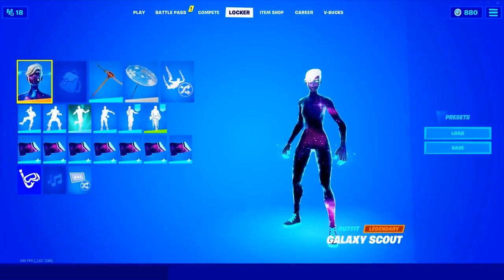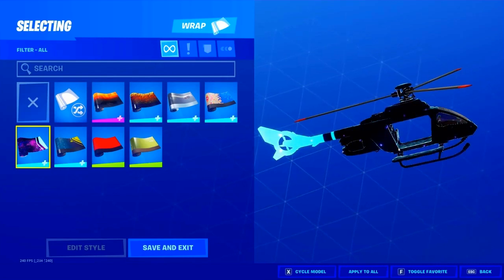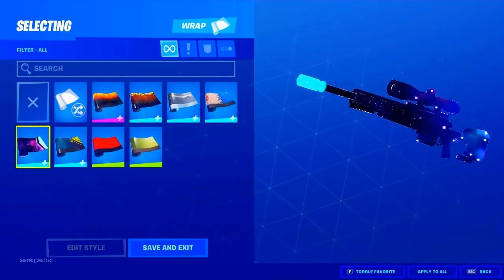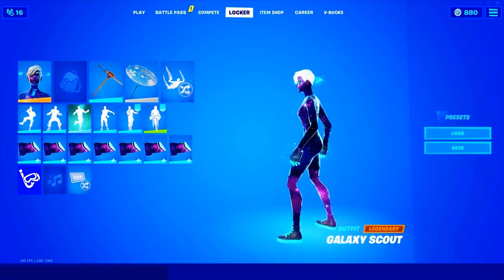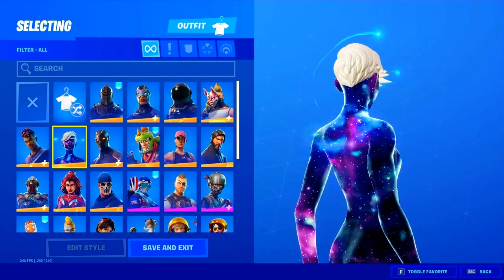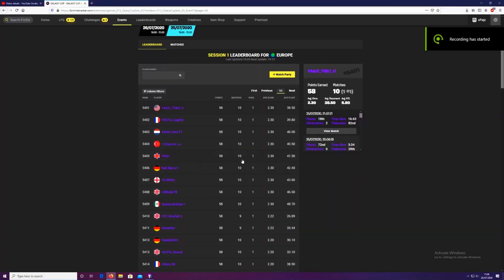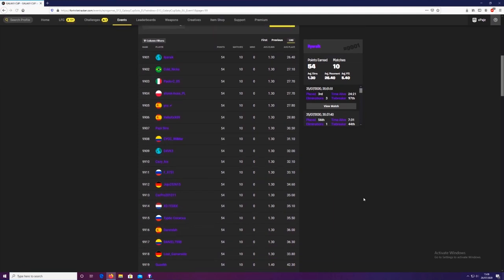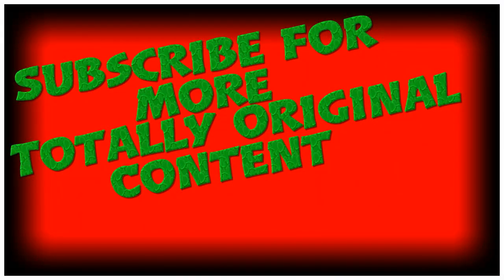Fortnite | Tips On Winning The Galaxy Scout Skin